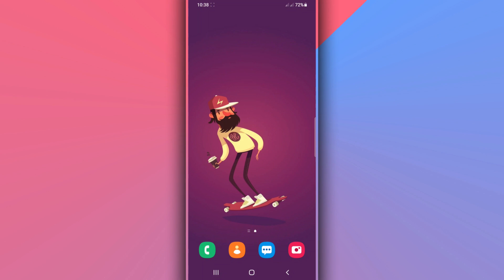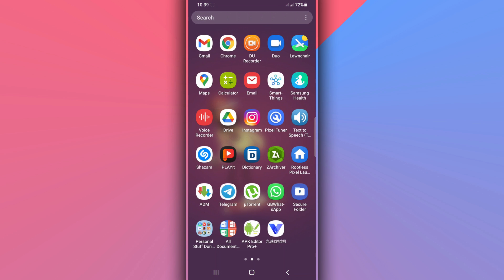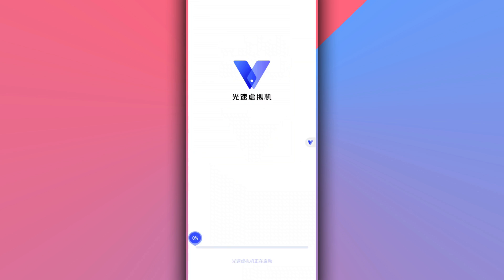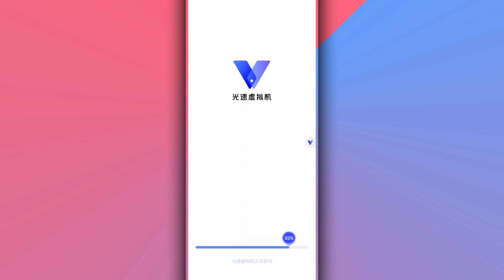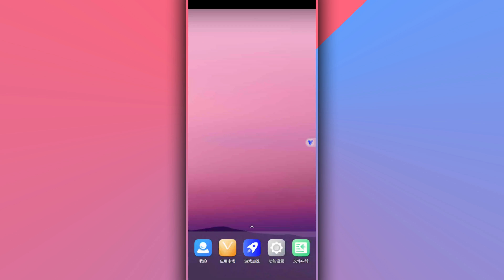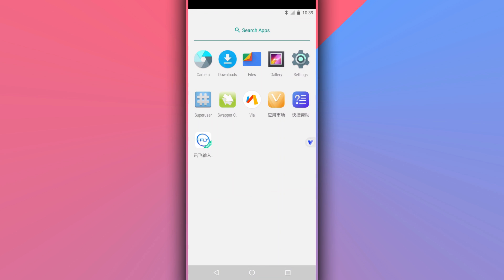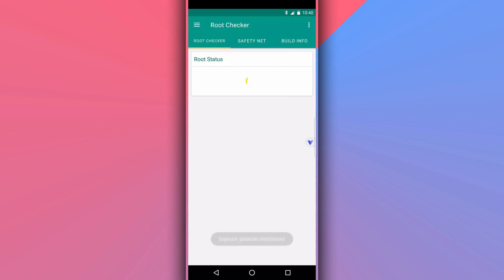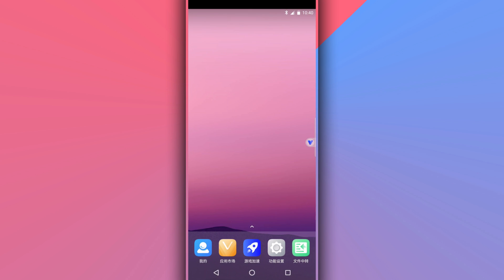(1Minute) ROOT Any Android Device Without pc/twrp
Downloads Section.
Zarchiver - Zip Files Extracting app!